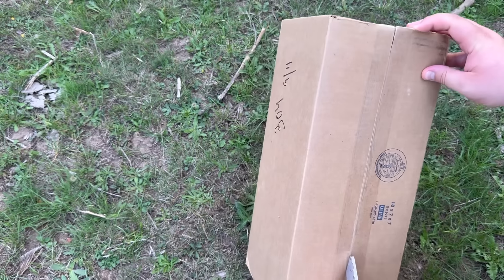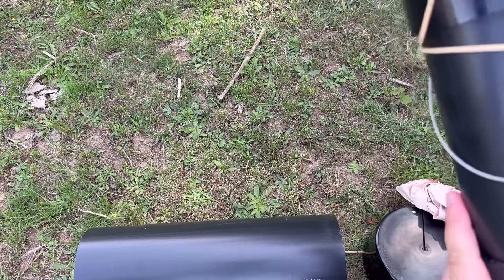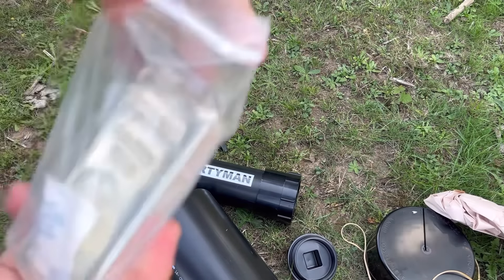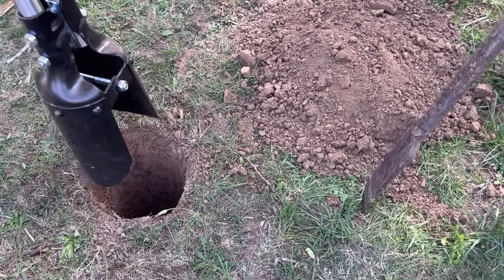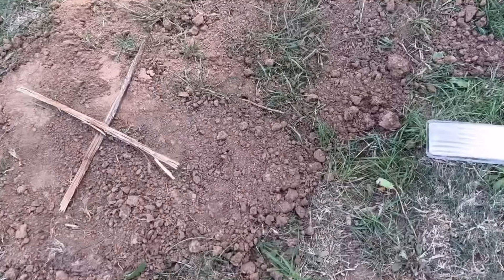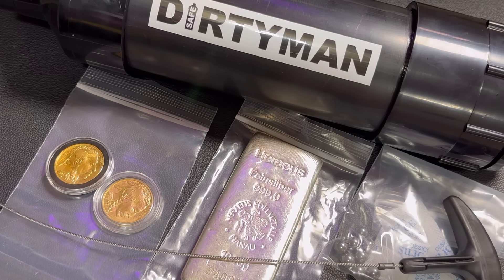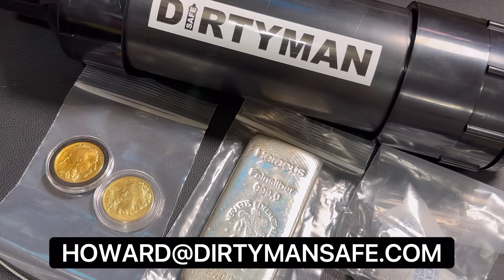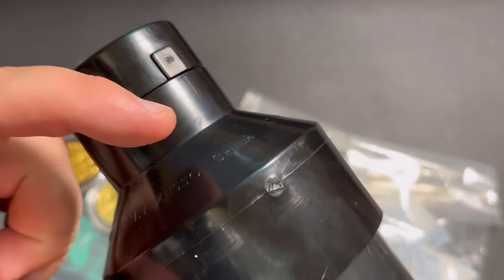URGENT! How to SAFELY Store Your Gold and Silver - Dirtyman Safe Review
In this video I talk about how to safely store your gold and silver. If you own physical gold and silver then you know how important it is to keep your precious metals safe. I review a new product that enables you to safely bury your gold and silver underground and easily retrieve it whenever you need to and it is called the dirtyman safe. Dirtyman Safes are a system which helps you quickly pull your safe out of the ground even if it is buried deep underground. Dirtyman Safes are water proof and not able to be picked up by metal detectors. I buried my dirtymansafe only 30 inches deep and it was not able to be picked up by my metal detector. If you want to keep your silver and gold from being stolen this dirty man safe system is a must. This is NOT a Liberty Safe! There is no passcode for this safe it is simply undetectable. You can bury silver coins, silver bars, junk silver, gold coins, gold bars, and much more easily.

Topics I cover in this video:  silver safe, gold safe, precious metals safe, safe for silver, safe for gold, liberty safe, dirtyman safe, dirty man safe, dirtyman safes, dirtyman safe system, dirtyman safe review, dirtyman safe buried, dirtyman safe tested, how to use a dirtyman safe, best safe for burying gold, how to bury gold, how to bury silver, best way to bury gold, best way to bury silver, how to bury gold and silver, how to store gold, how to store silver, safely store gold, safely store silver, how to bury gold and silver underground, underground safe, underground safe system